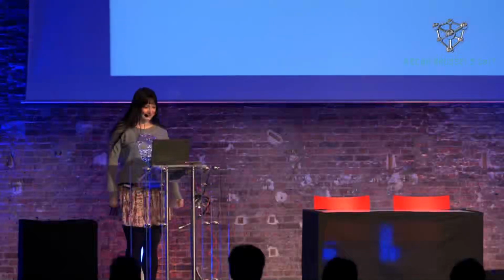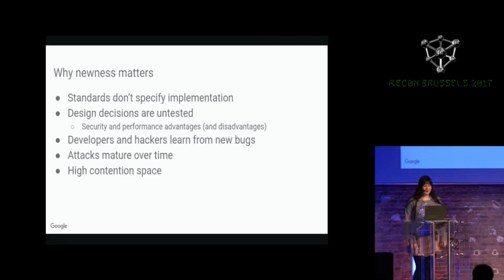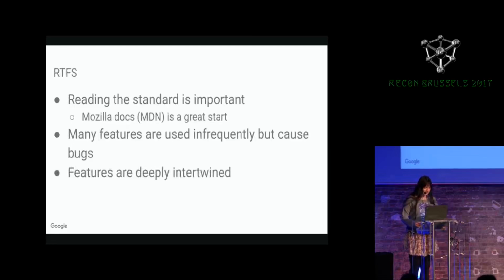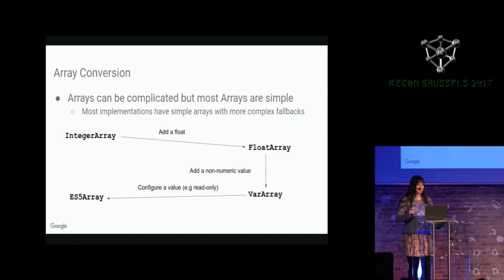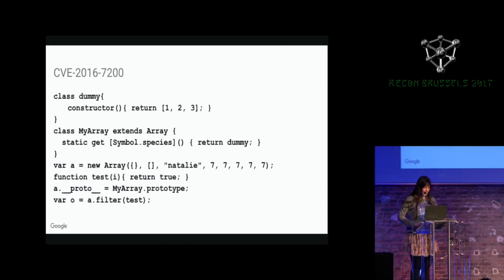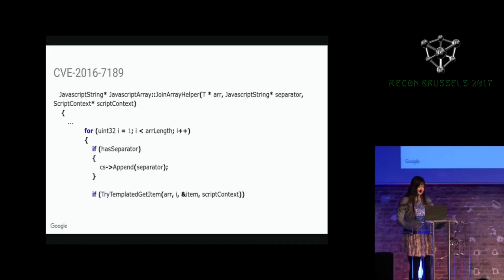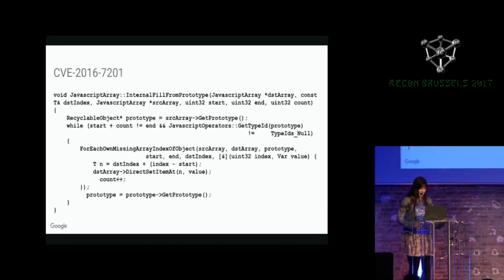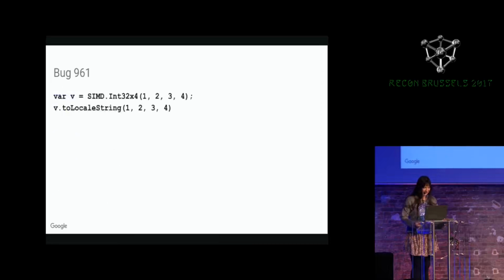Your Chakra Is Not Aligned